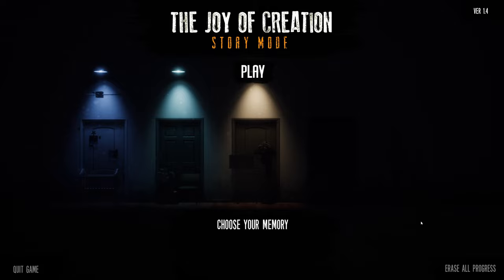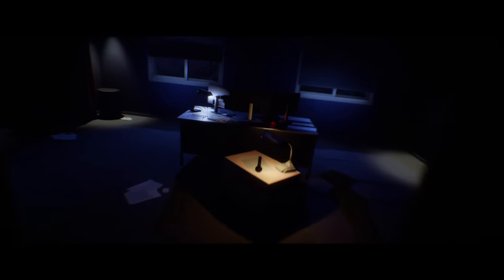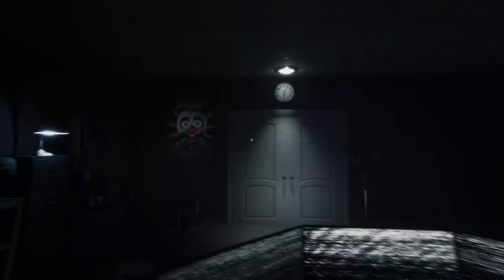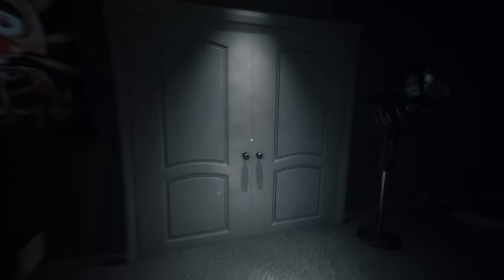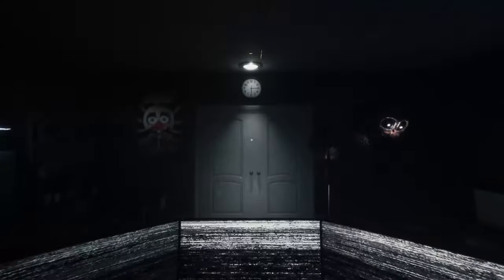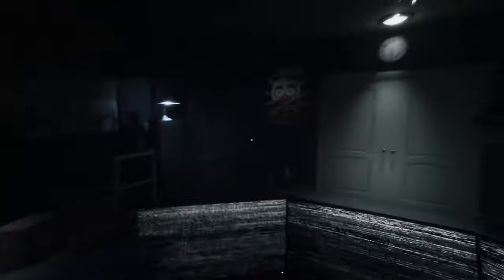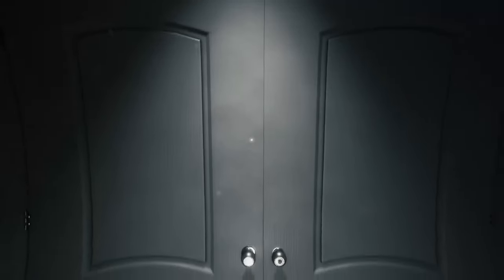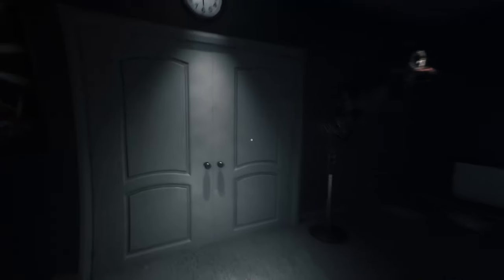CANT EVEN WORK IN MY OWN OFFICE BY MY SELF | TJOC part 3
It's the night of August 8th 2016, and Five Nights at Freddy's 2nd Anniversary has passed. Celebrated worldwide, the hit indie horror series and its creator have made themselves a place in modern culture and the hearts of many.

But success doesn't only bring fortune to your doorstep.

Play through the eyes of Scott Cawthon and his family, as they try to survive inside their own home on the dreadful night that brought the horror into reality, the scorched beings whose origin and motives are yet unknown. Find the secrets lurking in the house, and uncover the mysterious events that led to the cancellation of the next game in the series.

The tragedy that ended Five Nights at Freddy's.